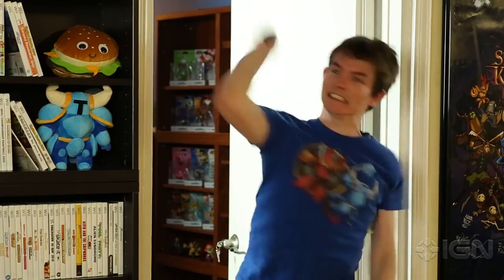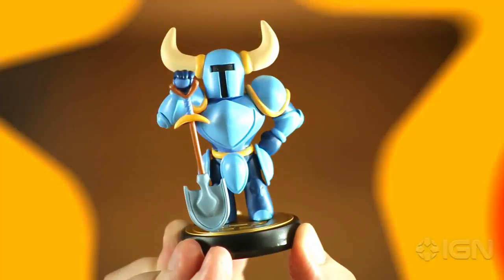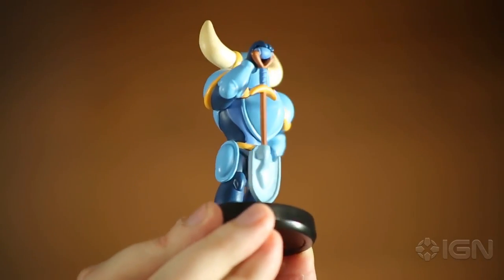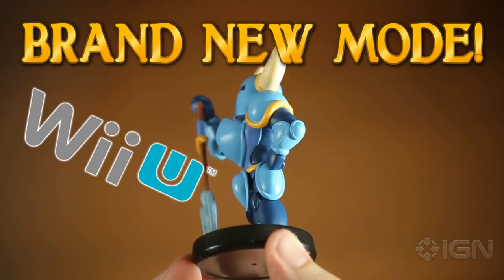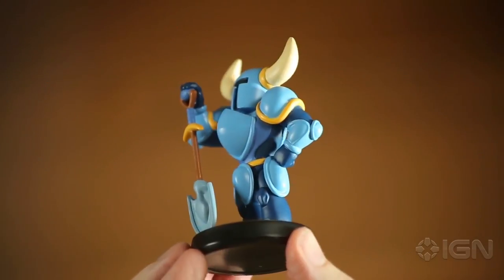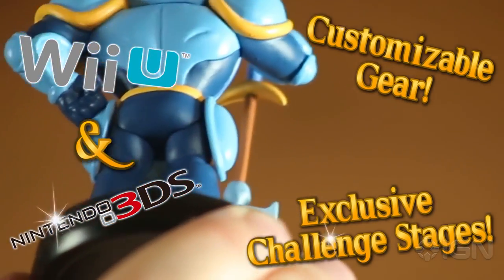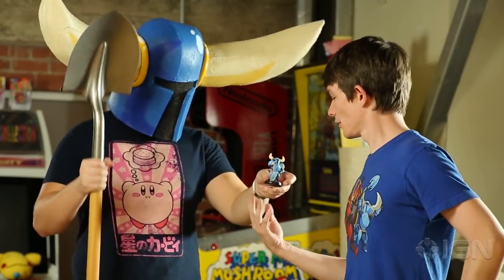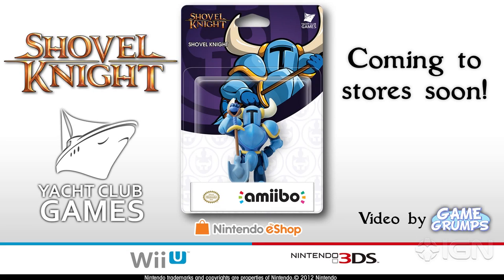Shovel Knight Official Amiibo Reveal Trailer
The figurine unlocks an exclusive co-op mode in the Wii U game and challenge stages on both Nintendo systems.